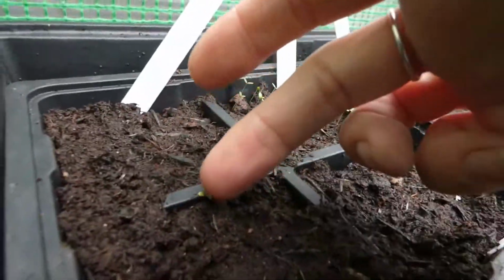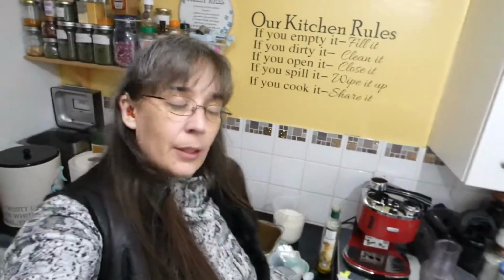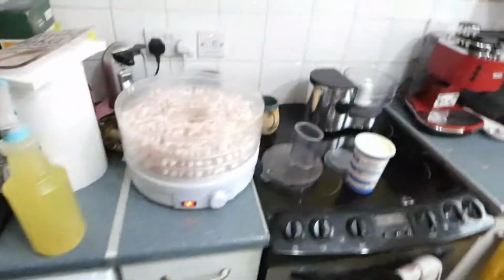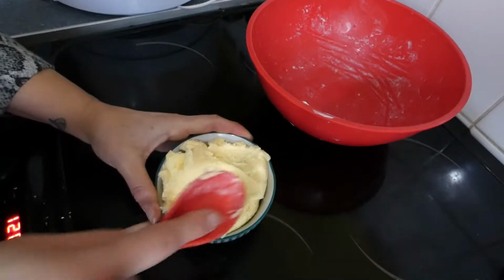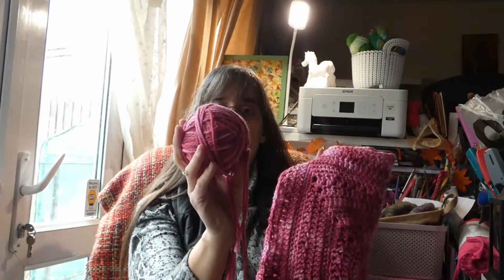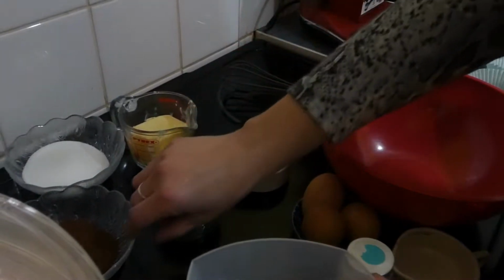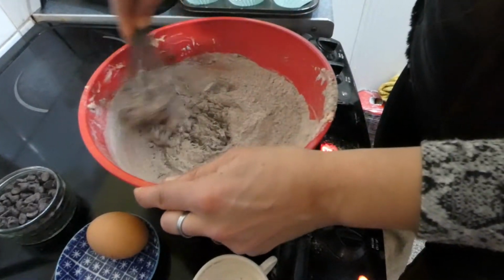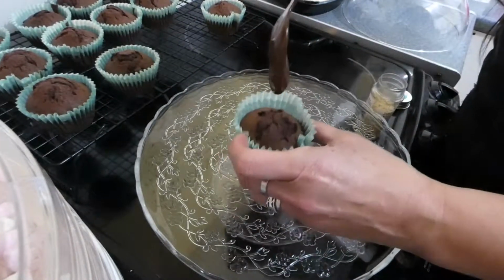vlog2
Welcome to the new m.m.c vlog series; a day in the life of yvette, doing all the things at one time. Come and join me on these exciting adventures and see what life is like through my eyes.

My name is Yvette. I'm a mumma to five kids. I suffer from several chronic pain conditions and find crafts and gardening as therapy.